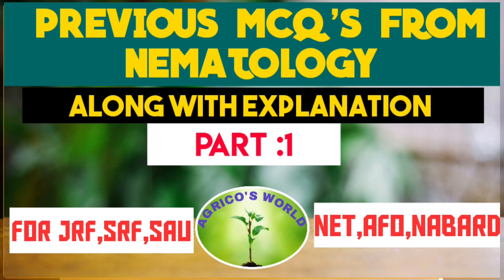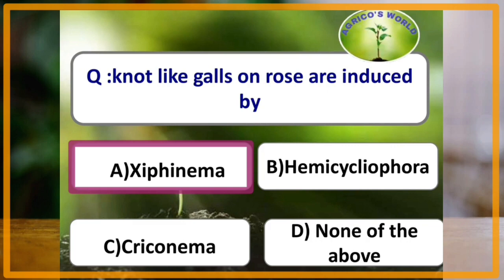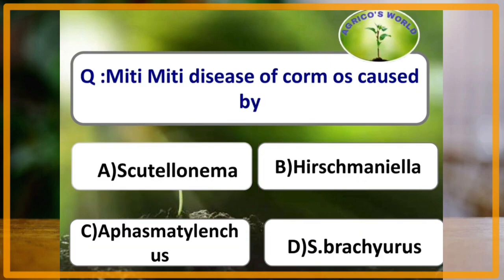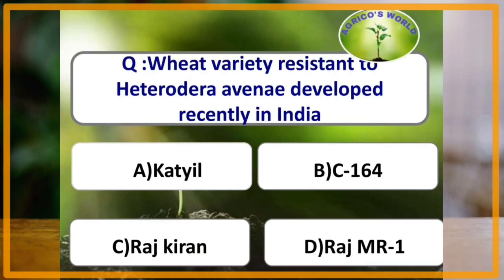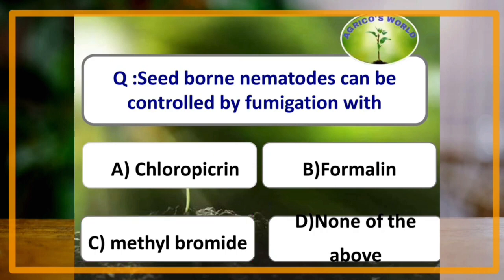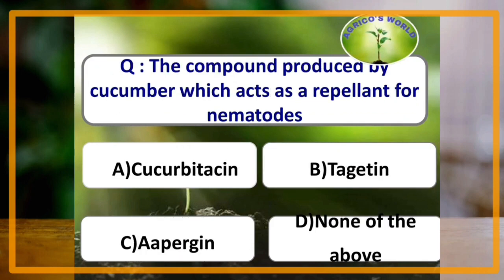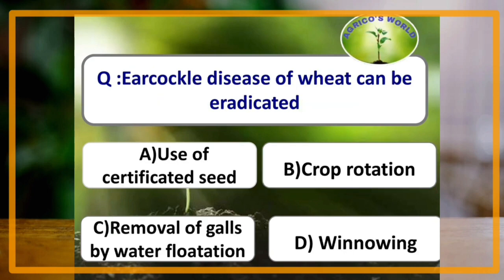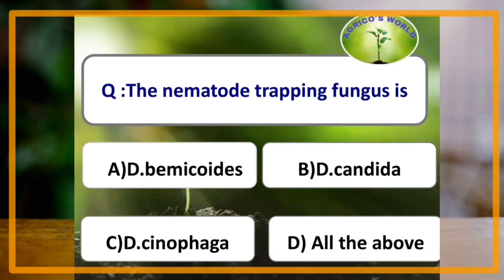PREVIOUS MCQ'S FROM NEMATOLOGY ,PART :1 || FOR JRF,SRF,NET,BHU,AFO,NABARD, SAU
PREVIOUS MCQ'S FROM NEMATOLOGY, PART :1
FOR JRF,SRF,NET,BHU,AFO,NET,BHU,SAU EXAMS  @agricosworld2373

1.100 MCQ'S (AGRONOMY,GENERAL AGRICULTURE, ENTOMOLOGY, PLANT SCIENCE, SOIL SCIENCE)

2. GENERAL AGRICULTURE

3. JRF 2020 PAPERS

5. CROP PRODUCTION

6.PLANT SCIENCE

8.BOOKS FOR AGRI.EXAMS

9.JOBS CORNER

10. SOIL SCIENCE

11.ENTOMOLOGY

12. AGRI.ECONOMICS

13. AGRI.EXTENSION

14. AGRI.STATISTICS

15. ICAR JRF/SRF SUCCESS STORIES